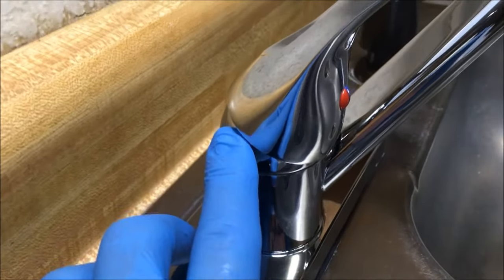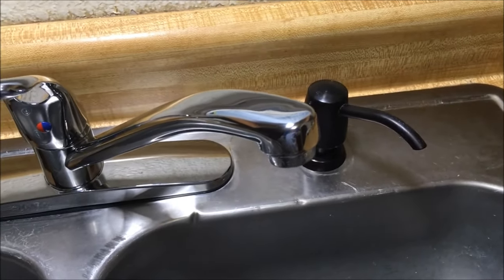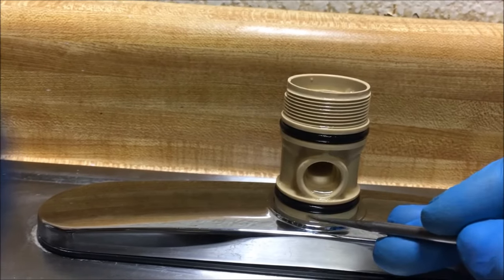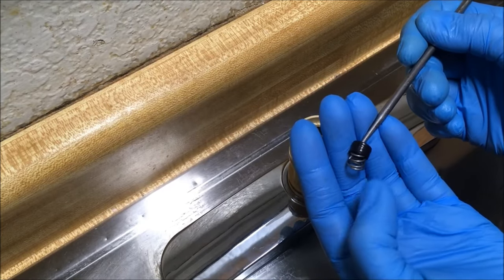Fix Leaking or Dripping Kitchen Faucet | Single Handle | Delta, Peerless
Learn how to fix a kitchen faucet that drips from the spout or leaks from the base, cap or under the handle.  If the faucet spout drips, the seats and springs need to be replaced.  If the faucet leaks at the base, the O rings need to be replaced.  If the faucet leaks from the cap or under the handle, the the cam and cam washer need to be replaced.  You may also have to replace the faucet valve ball if it's damaged or pitted.

Delta Faucet Company RP36147 Delta Repair Kit
Danco 86970 Repair Kit for Delta Faucet
Danco 88103 Repair Kit for Delta/Peerless
Delta Faucet RP77737 Seats and Springs Kit
DANCO Waterproof Silicone Faucet Grease
NOTE:  I prefer Oatey silicone grease, but Danco will do fine.